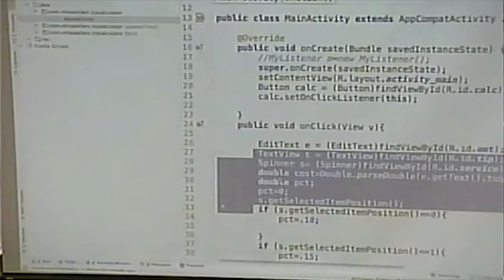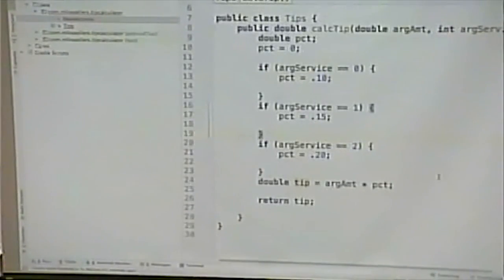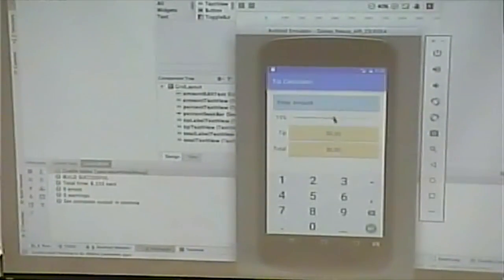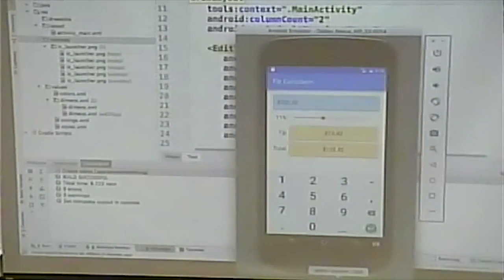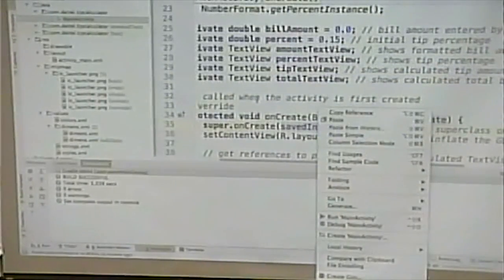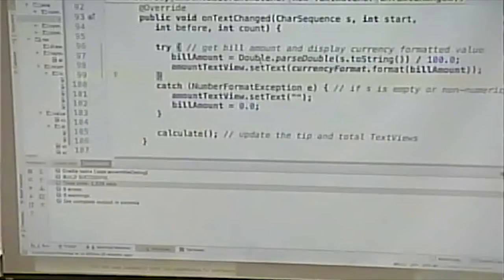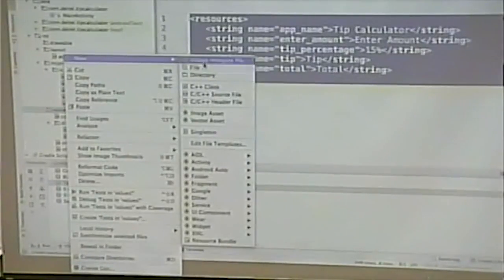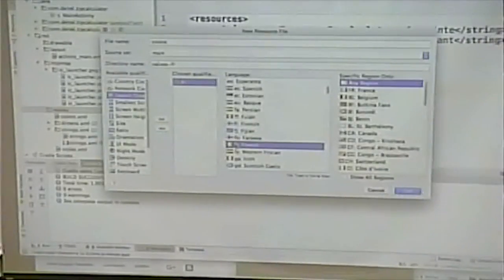CISS264 - Intro to Android Development - Fall 2017 - Week 3, Lecture 2 - September 14, 2017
Using custom problem domain classes (business classes). More view controls